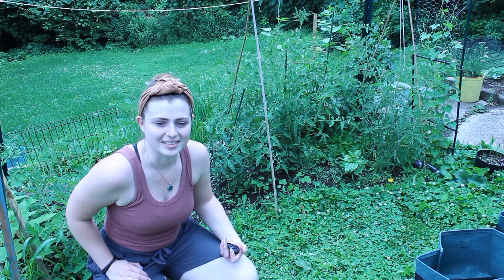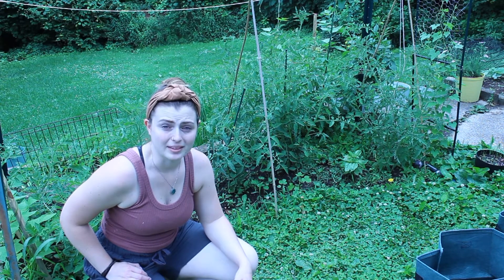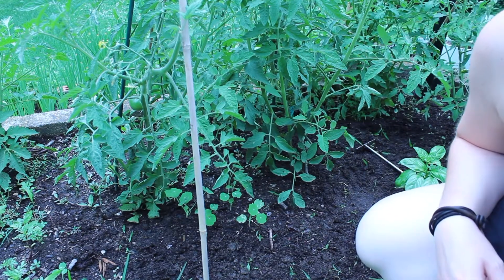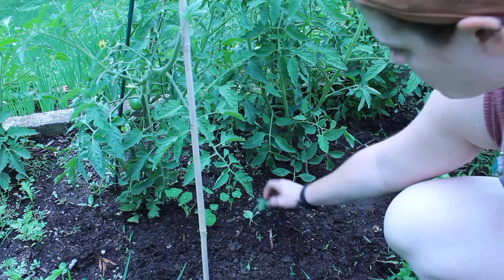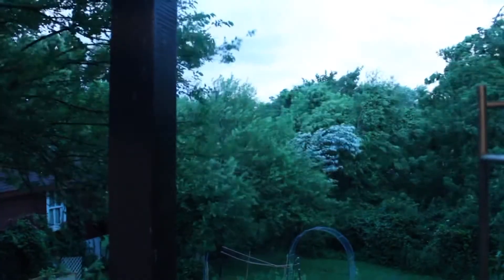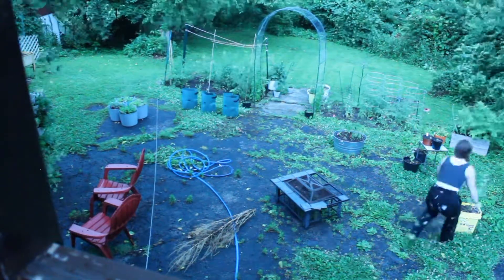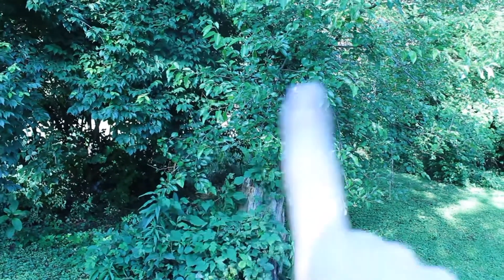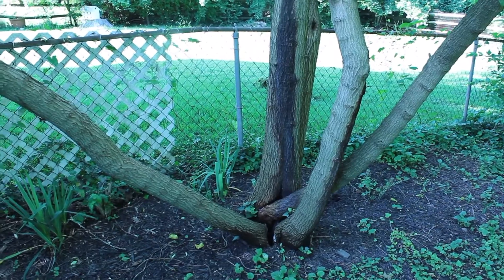Garden vlog. Weeding and wild storm!